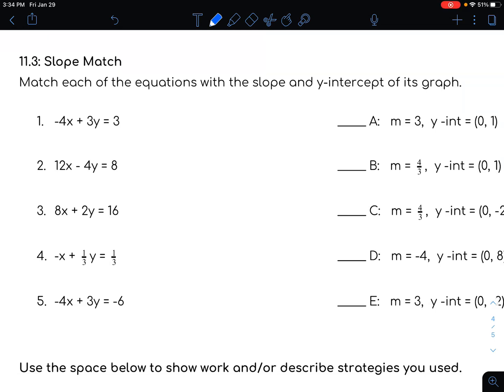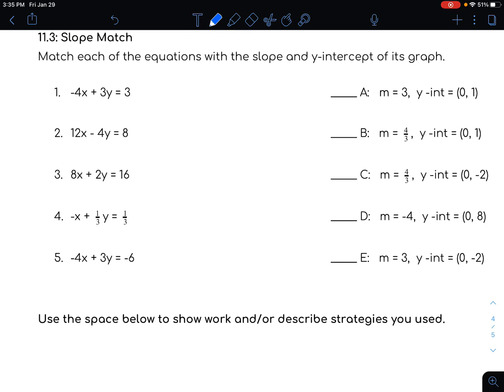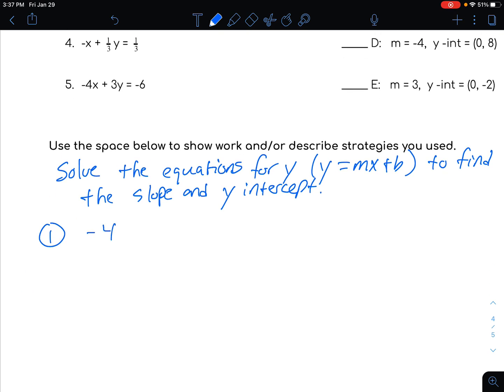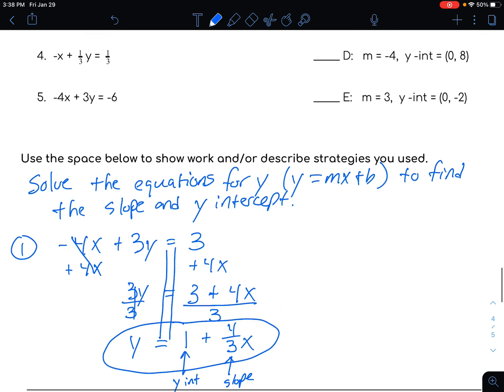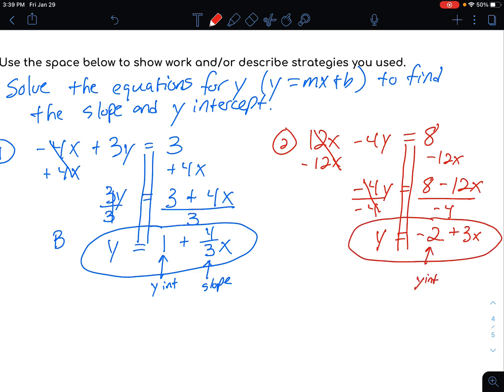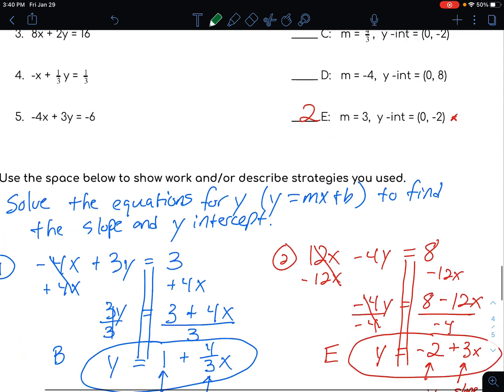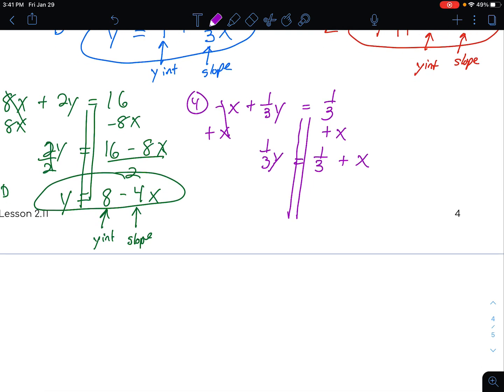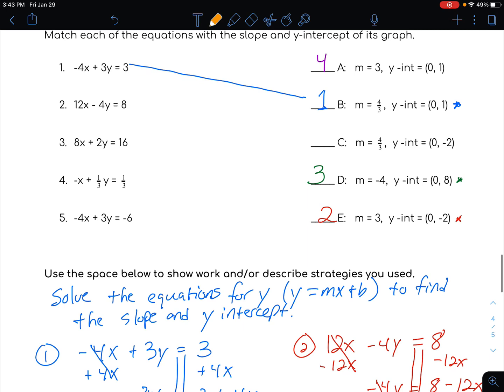2.11 (IM) Intermediate Algebra Notes: Part 4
Match Standard form linear equations with slope and y-intercepts